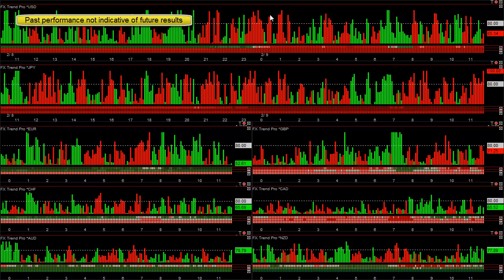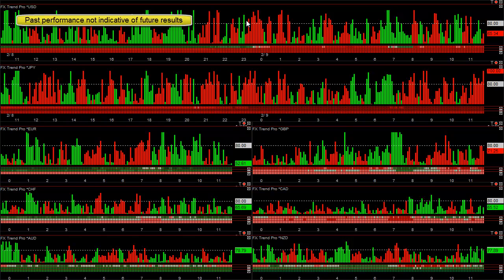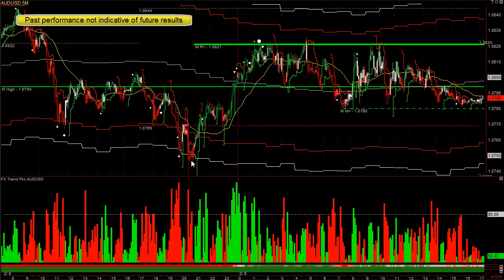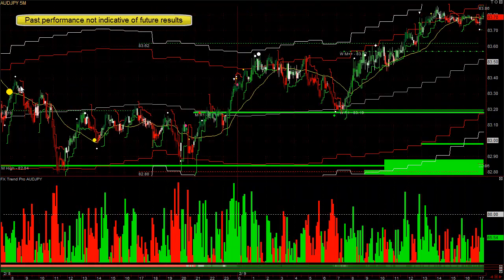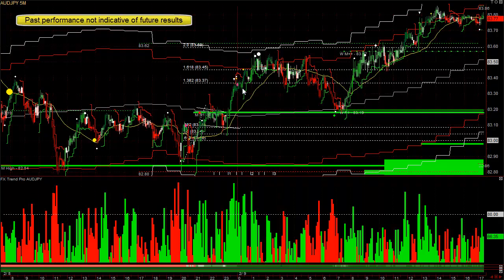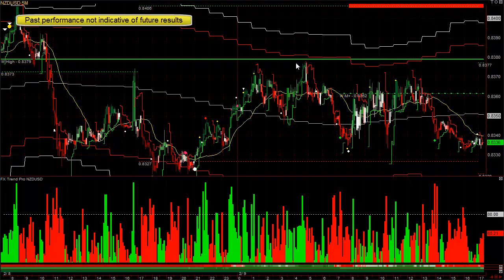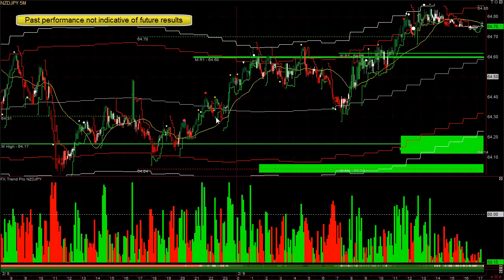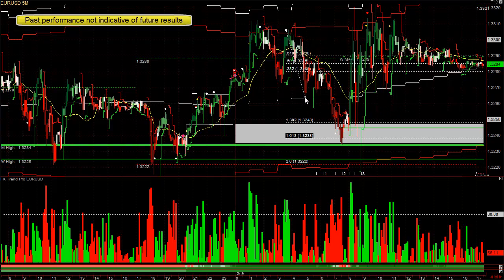Forex Trading Systems Feb 9, 2012